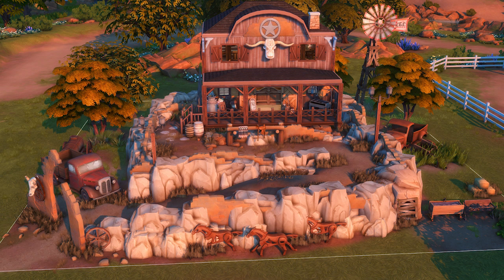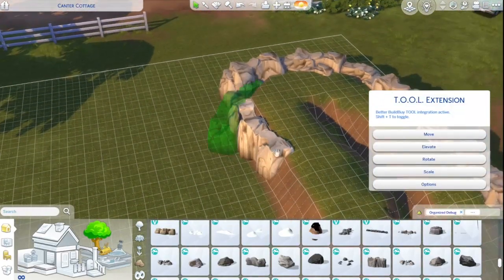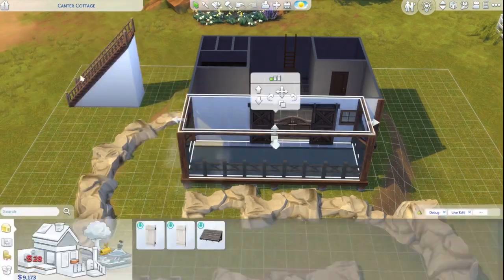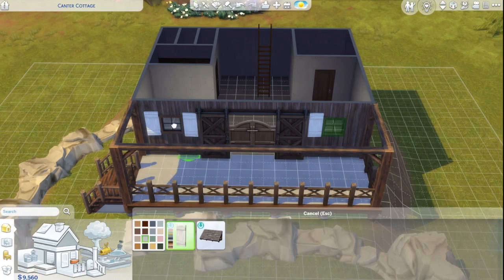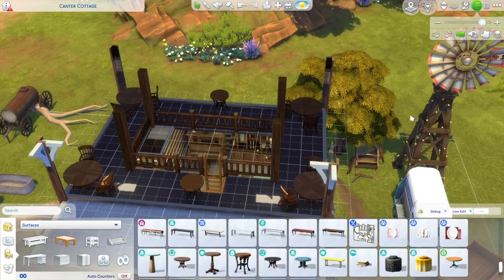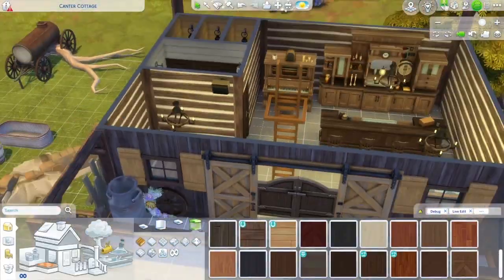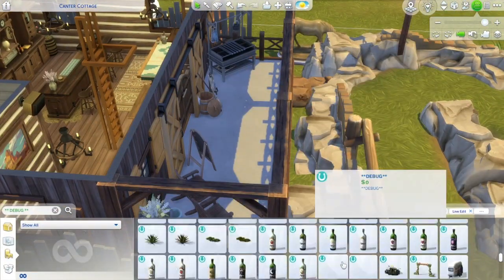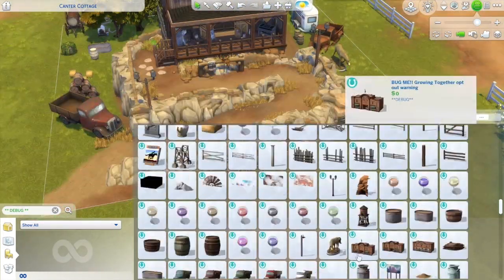Tipsy McStumbles // A Sims 4 Saloon Speed Build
Speed Build Sunday! Hang out with me while I build this gorgeous Saloon on a hill!

Remember if you ever place any of build, have MOO!

Find me elsewhere:
Gallery ID: @whitneyalex